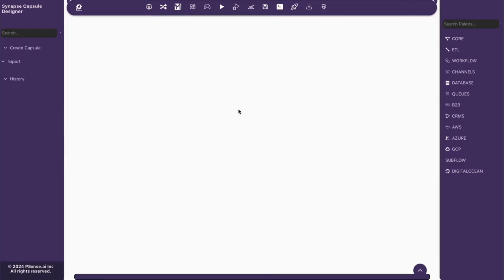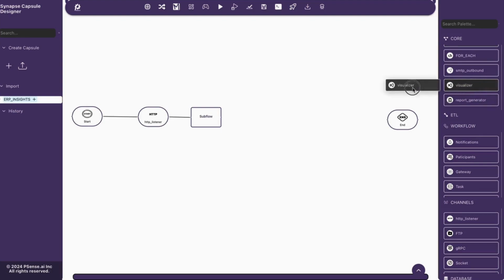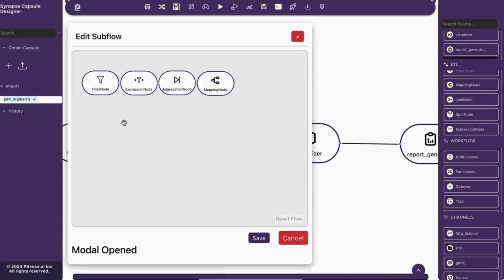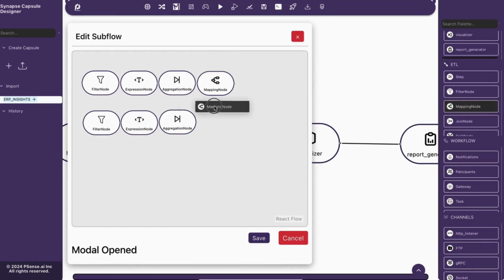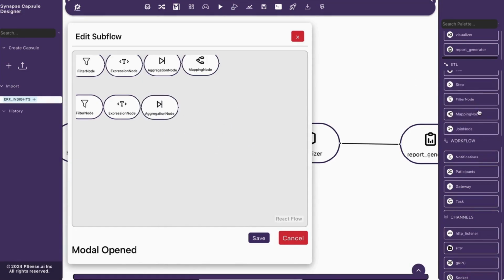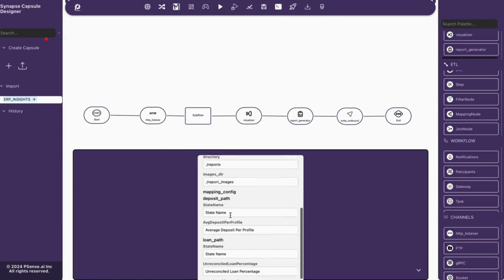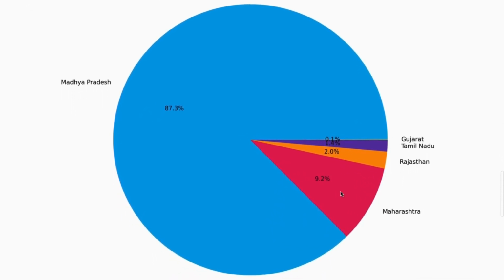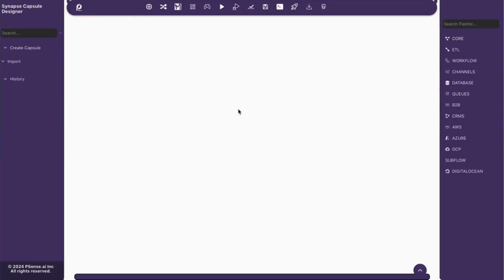Visualization, Report Generation, and Notification || Use Case Demonstration || PSense.ai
Discover how to create insightful reports with graphs and visualizations from pipelines, automate notifications, and streamline your workflow—all on PSense.ai!